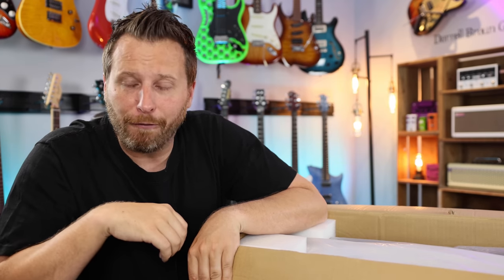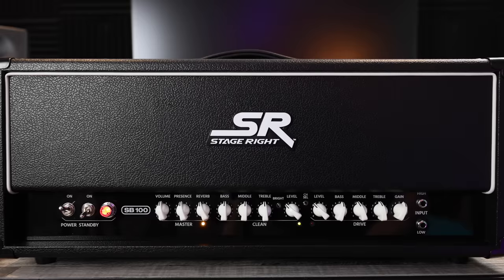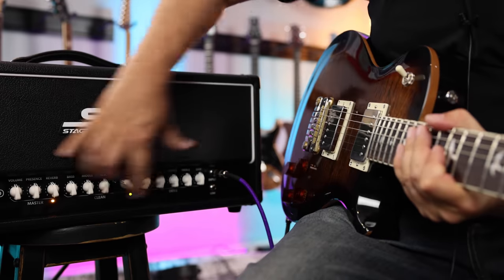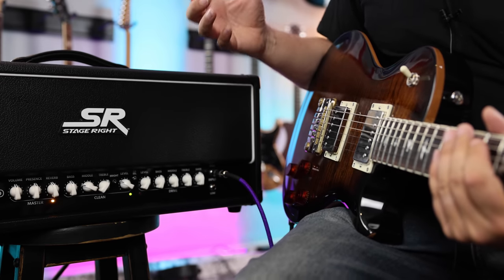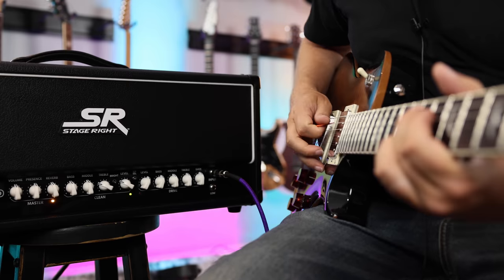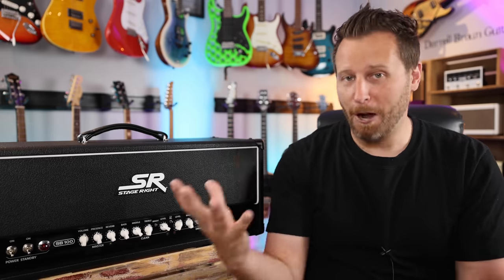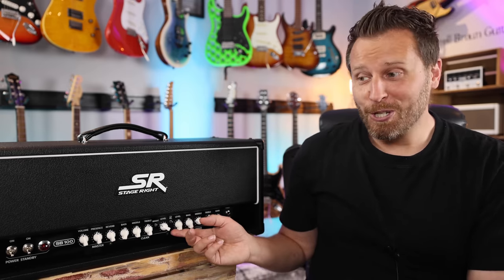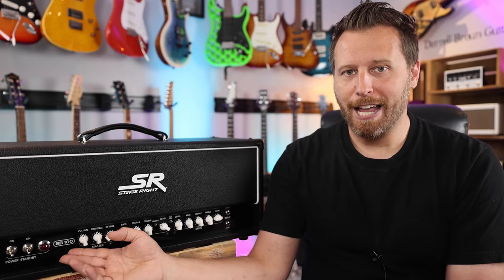Unboxing a Super CHEAP Tube Amp...and it's ACTUALLY Good!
100w Tube amps are usually insanely expensive! Thankfully there are some budget options! Let's check one out!

GEAR IN VIDEO:
STAGE RIGHT SB100 AMP

TAB STORE:
Songs, Lesson Worksheets, and Guitar Techniques!